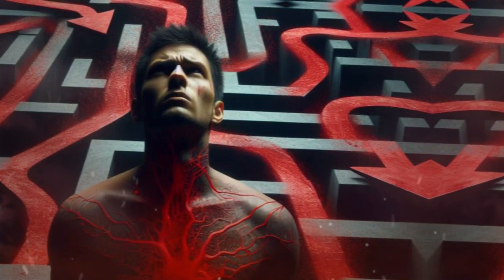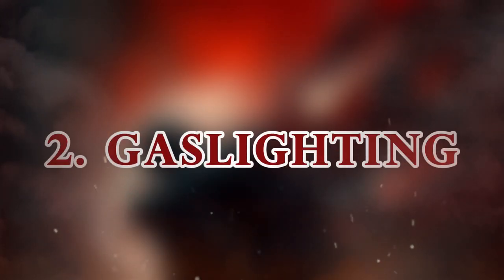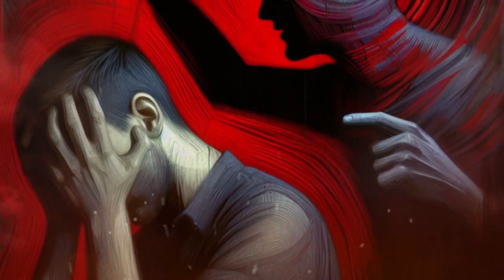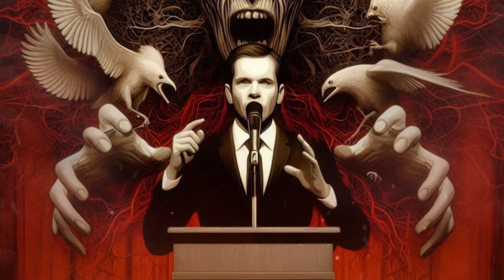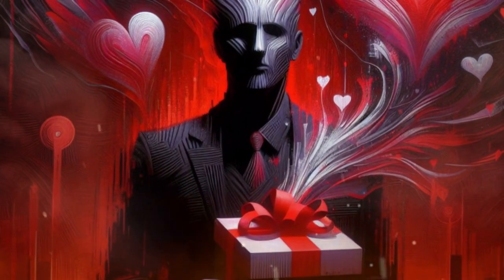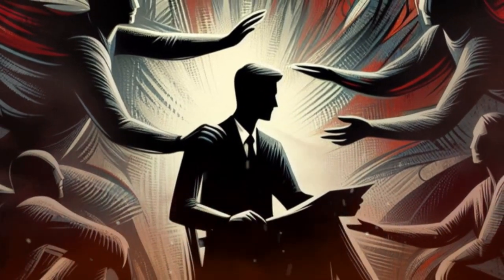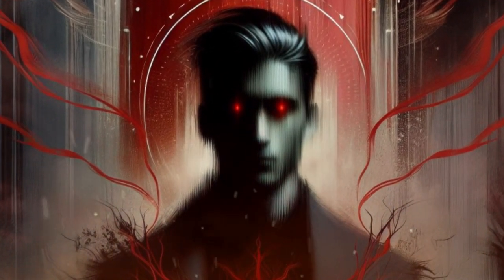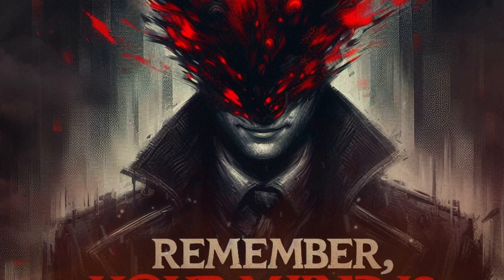10 of the most frequently used manipulation techniques in dark psychology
10 Most Common Manipulation Techniques in Dark Psychology

In this eye-opening video, we delve into the complex world of manipulation, uncovering the top 10 techniques used by manipulators to control and deceive. These techniques include lying, gaslighting, guilt-tripping, and fear-mongering. We thoroughly analyze each method, giving you the tools to recognize and avoid them. Remember, your mind is your own. Let's join forces to keep it that way!